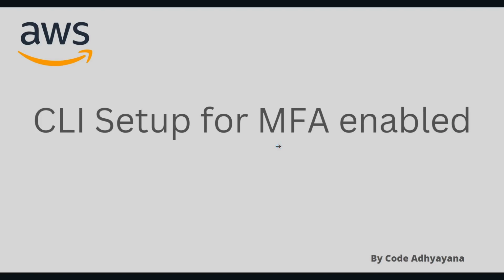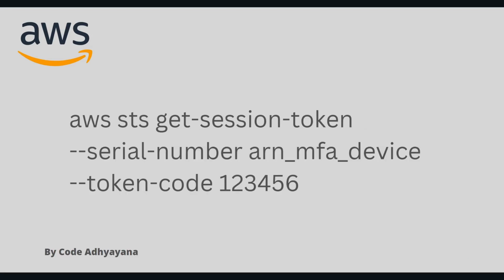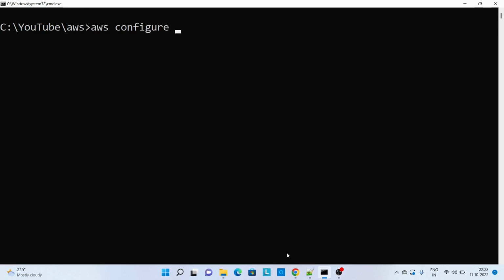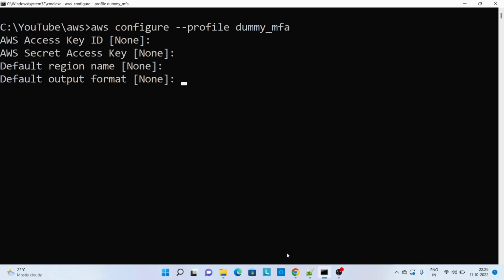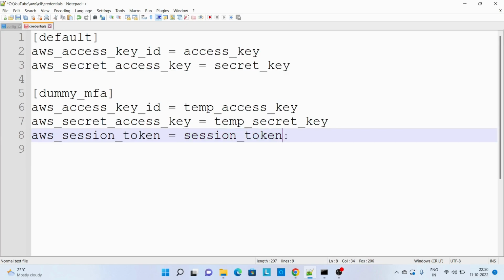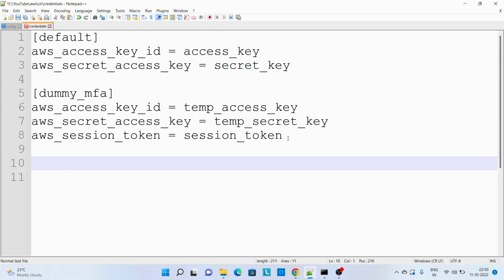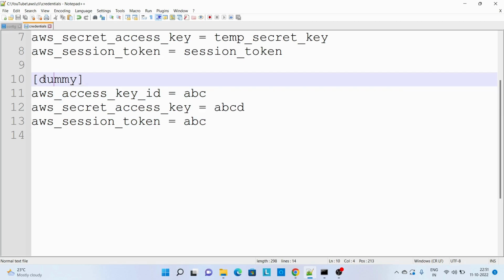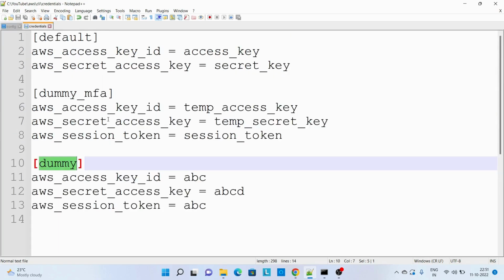AWS CLI Setup for MFA Enabled Account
In this video, we have learned how to use aws cli for MFA enabled account. Below steps has been followed in this video.
1. Call aws sts to get temporary access key, secret key and session key. 00:00
2. use aws configure to setup new profile. 00:58
3. directly editing the credential and config file to add new profile. 02:28

Additional link for more details.